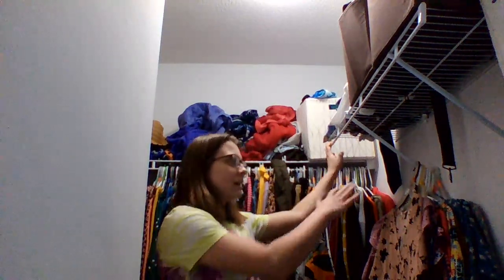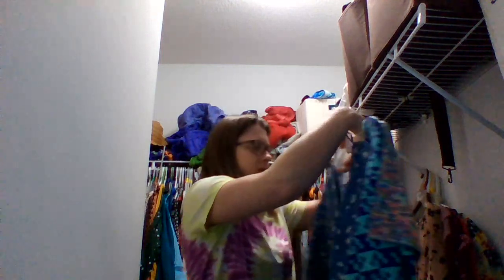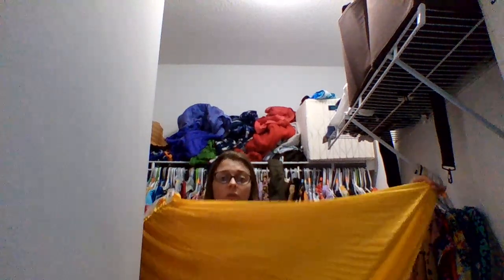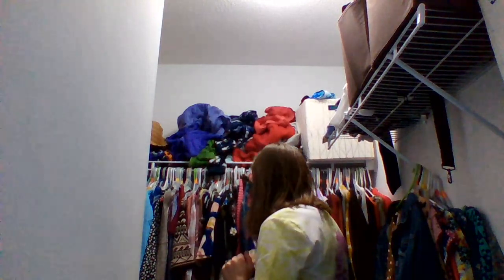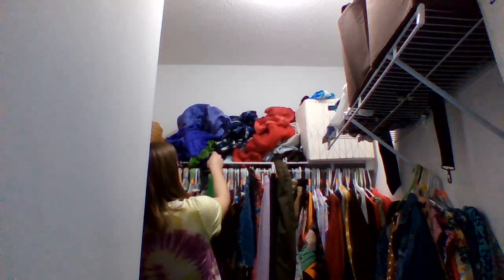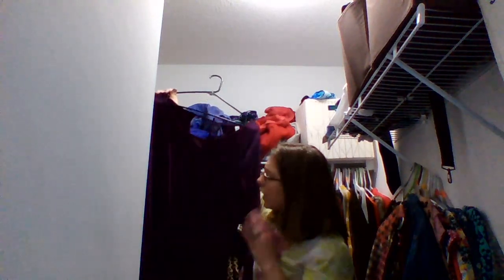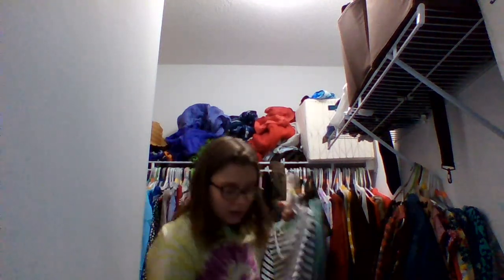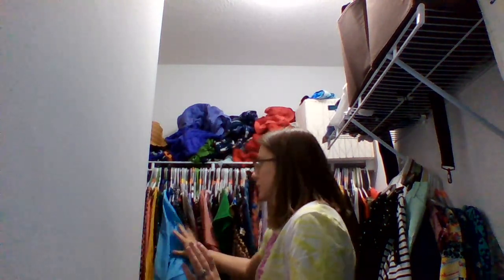SPRING CLOSET TOUR WITH YOUR GEEKY GF!!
Come join me in my closet where I show you my must have pieces for Spring 2021!!

I will show you style guides, tips and tricks to styling your spring season and my must have pieces that YOU should add to your wardrobe ASAP.